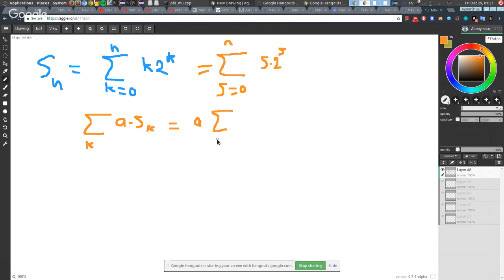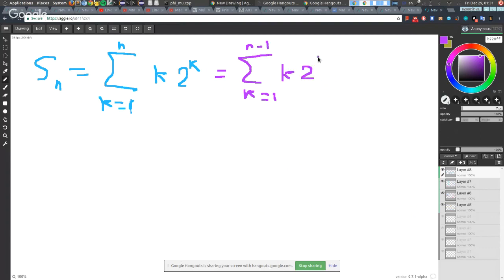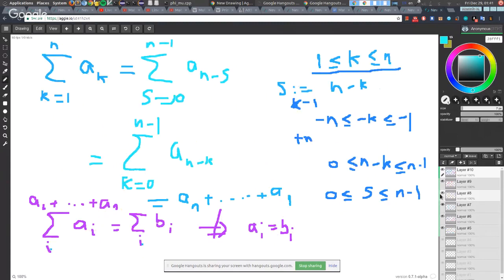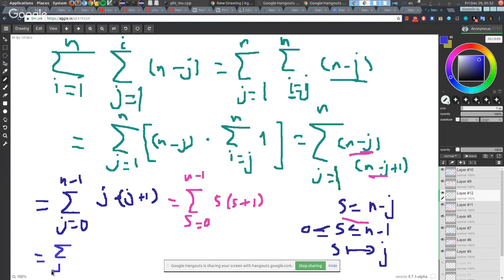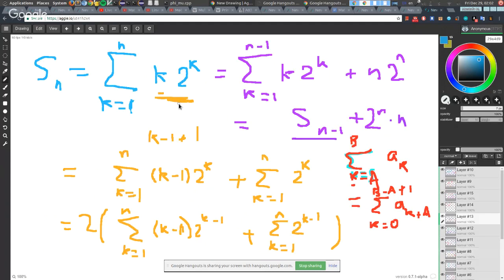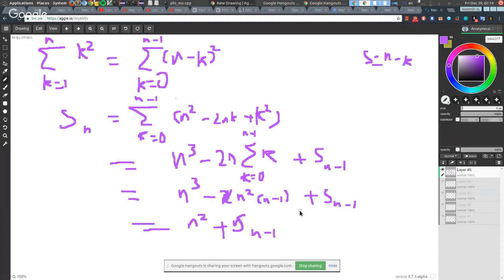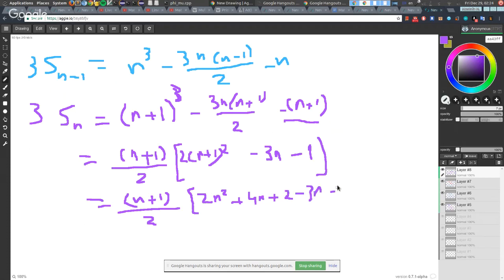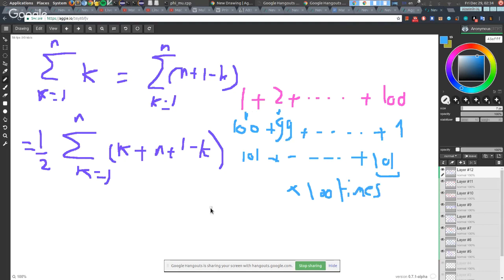Sums Manipulation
Sources:
Concrete Mathematics, Donald Knuth